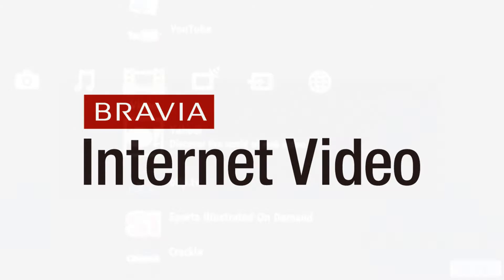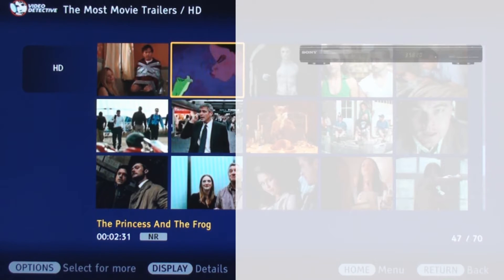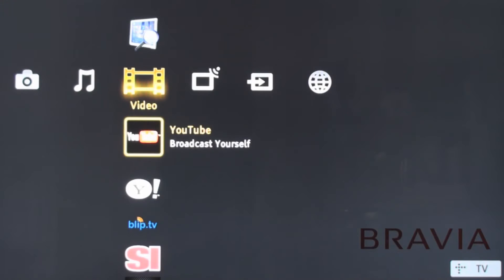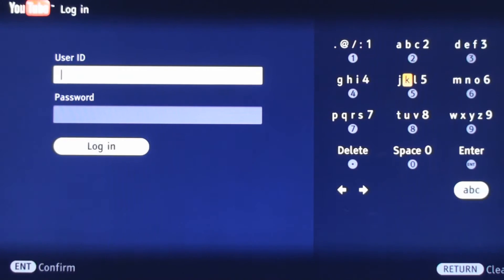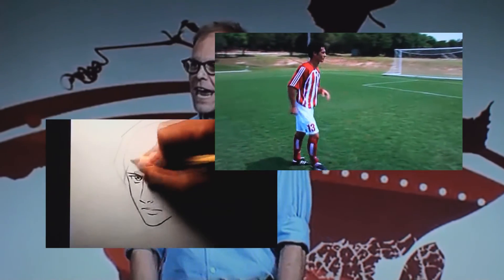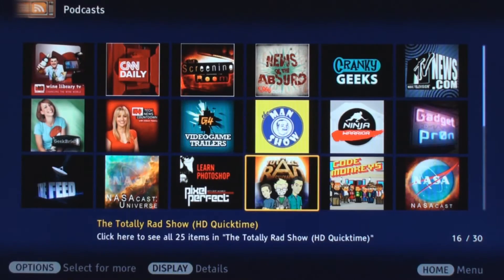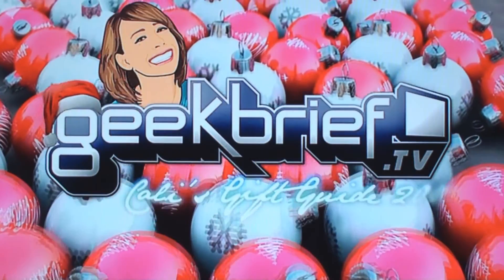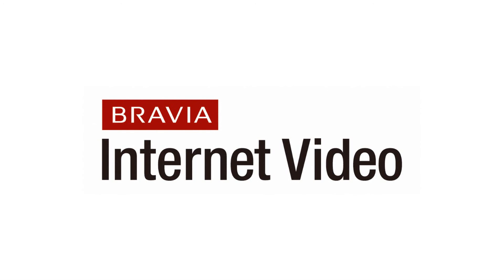BRAVIA Internet Video - Why Would You Want It?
This video explores why integrating BRAVIA Internet Video technology into your LCD high definition TV is a great idea. Without the hassle of yet another set-top box, you can access all the great content the internet has to offer, things like YouTube, movie trailers and other programming. Built to expand, BIV is ready for you, delivering great online TV today and expandable and upgradable for tomorrow.